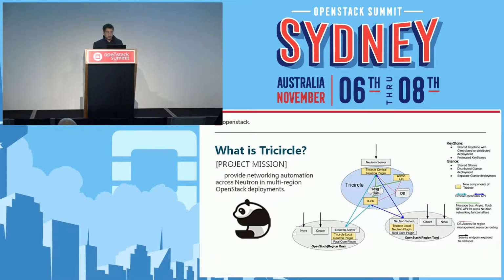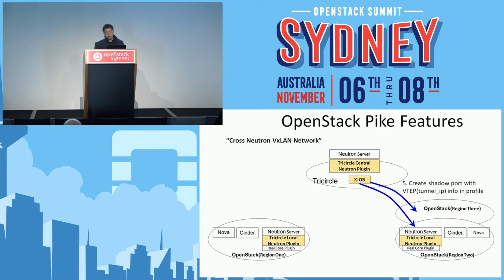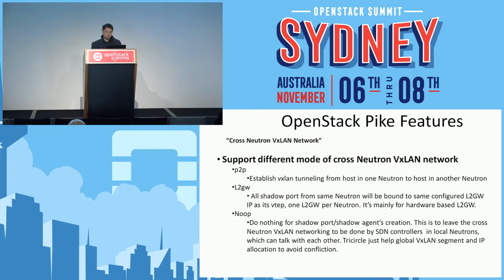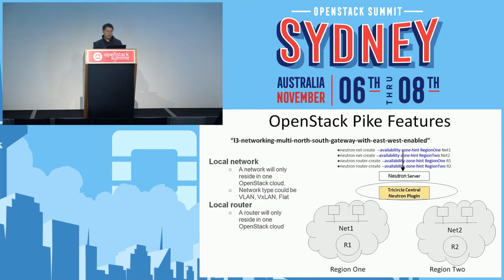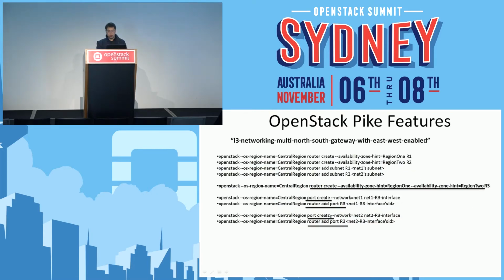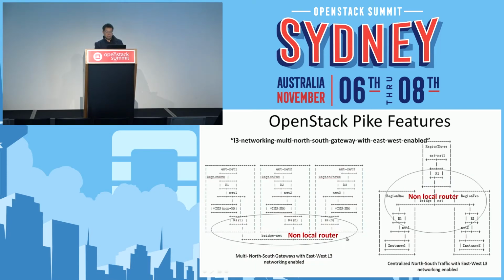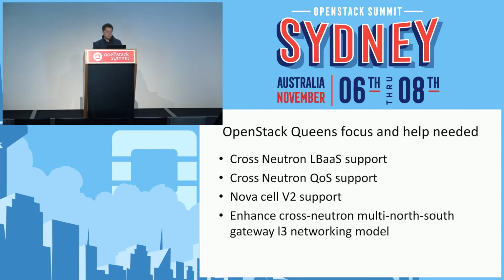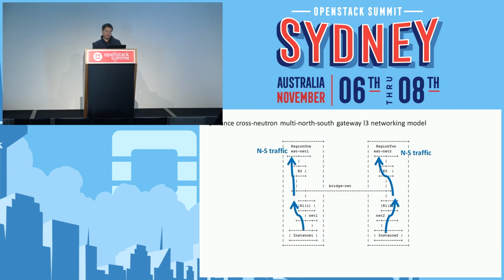Tricircle - Project Update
Tricircle has been enhanced in Pike release to help the L2/L3 networking automation across multiple Neutron servers in OpenStack multi-region, or cells V2 deployment. In this session, these new features will be presented, more feedback from the audience is welcome.